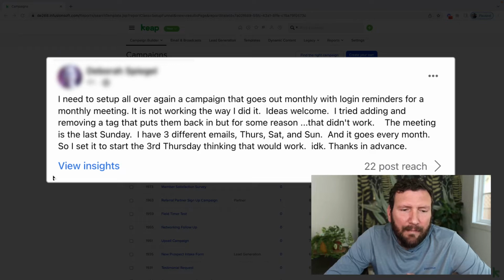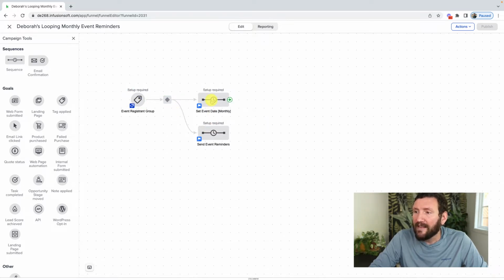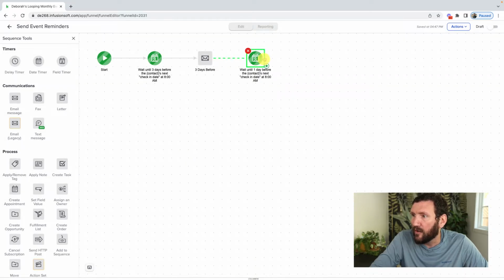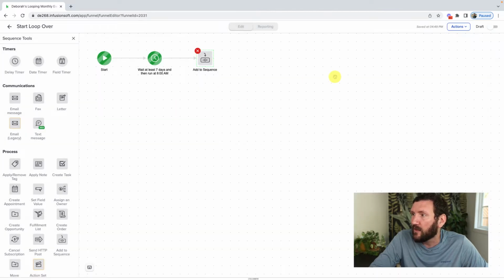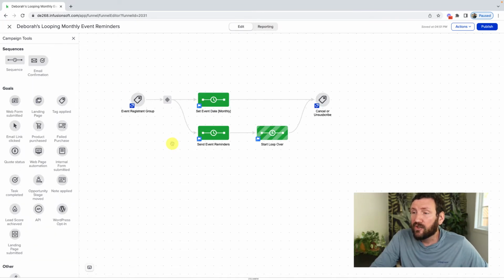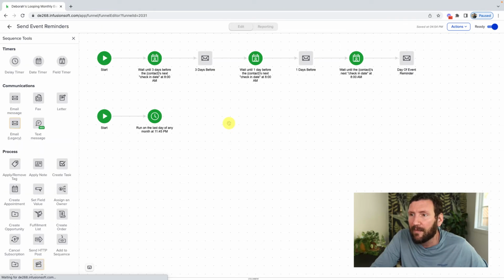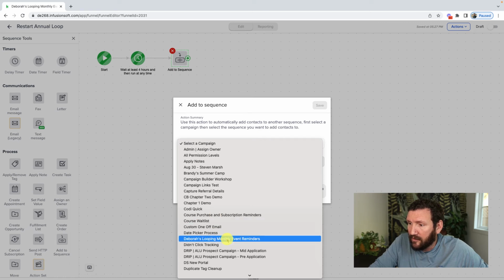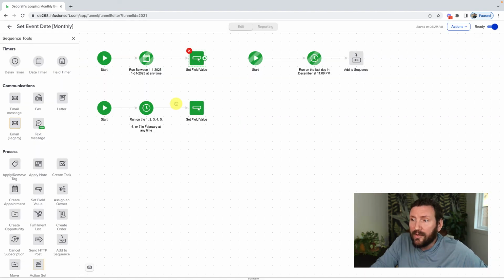Looping Monthly Event Campaign in Keap [Meetings on the last Sunday]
This is a fun puzzle - Deborah hosts events on the last Sunday of the month, but wants to have reminders counting down to the event. The challenge we're up against is that the last Sunday changes around, and some months have 4 Sundays, while others might have 5.

This is a tricky one to automate entirely, but this video offers a solution that gets us most of the way there. Would love to hear if this solution solves a challenge in your business, or if you see ways to simplify this even further.

The original conversation took place in the private Monkeypod community, if you'd like to participate in these conversations in the future then check out the OG membership details